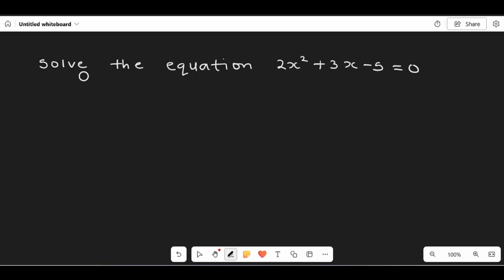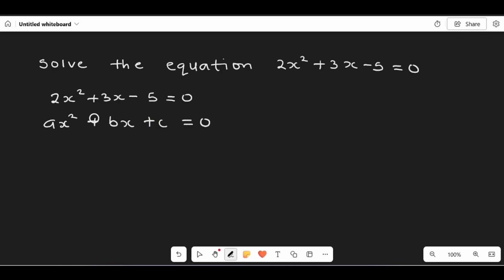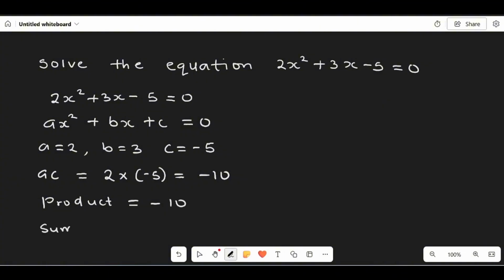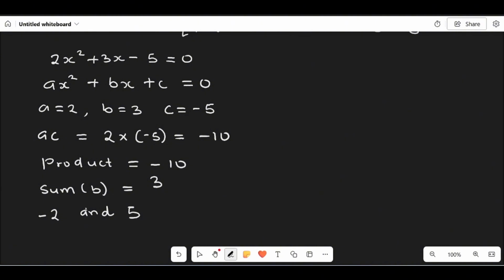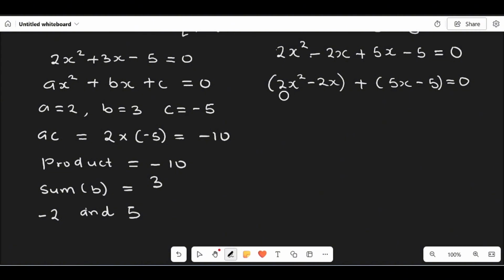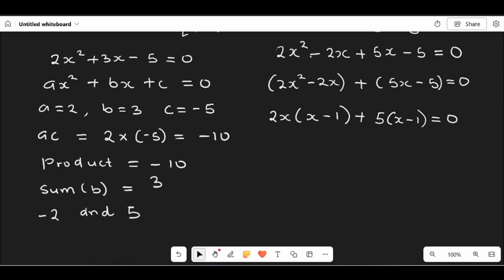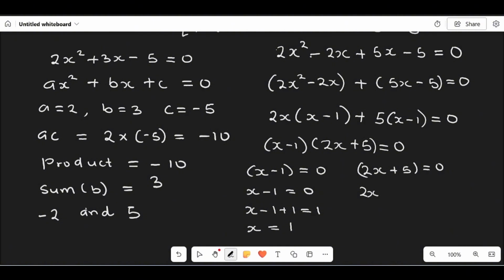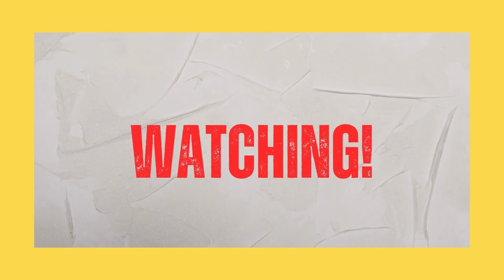Solve 2x² + 3x – 5 = 0 in Seconds! | Easy Factorization Method Explained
Struggling with quadratic equations? In this short and clear tutorial, you'll learn how to solve 2x² + 3x – 5 = 0 using the factorization method—step by step!

✅ Perfect for high school & college math students
✅ No quadratic formula needed
✅ Clear breakdown with examples